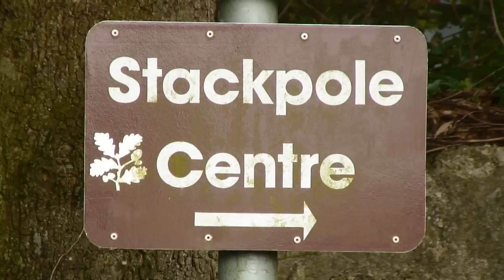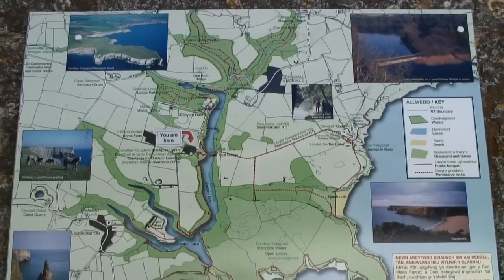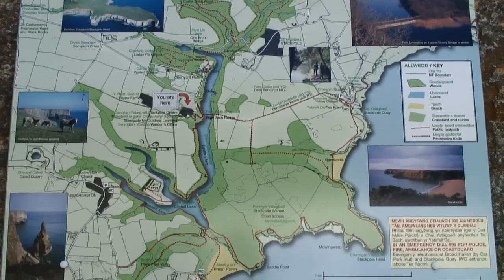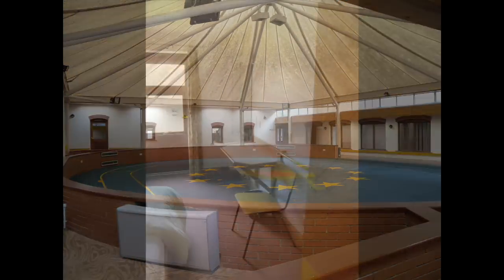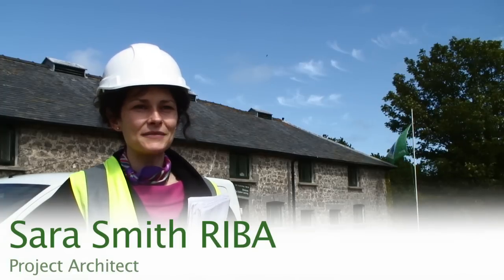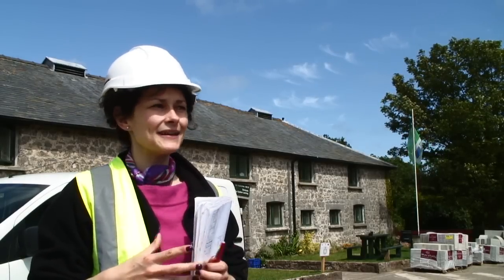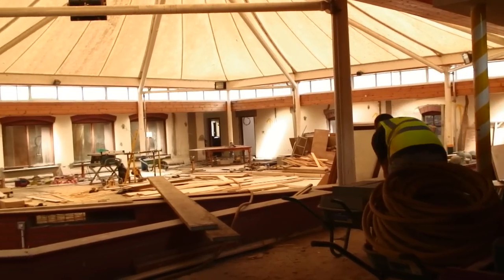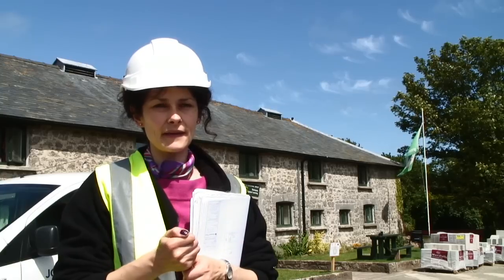National Trust Wales: Stackpole Rediscovered